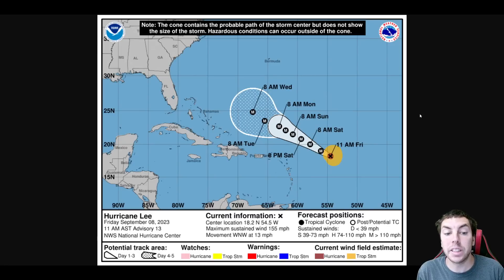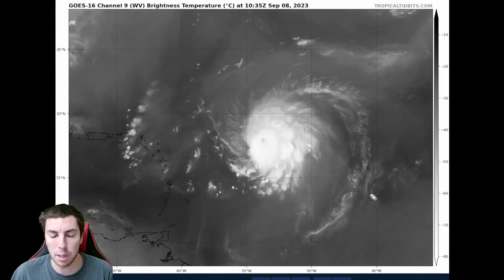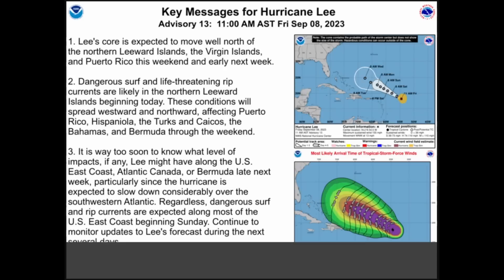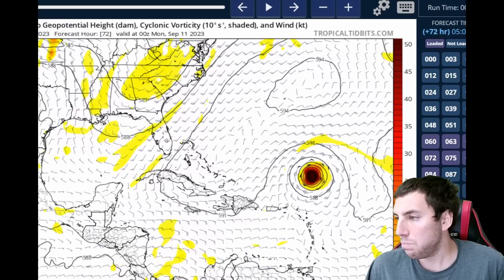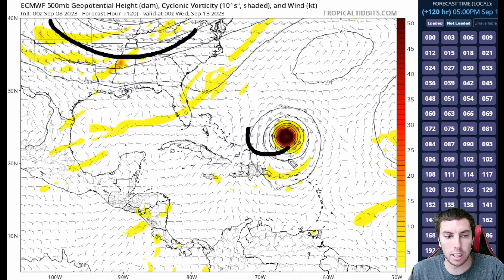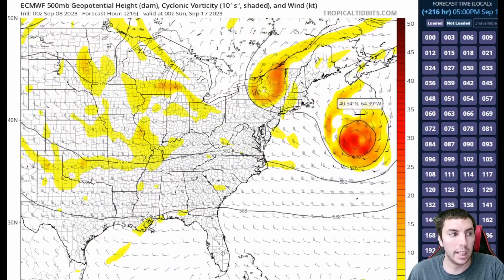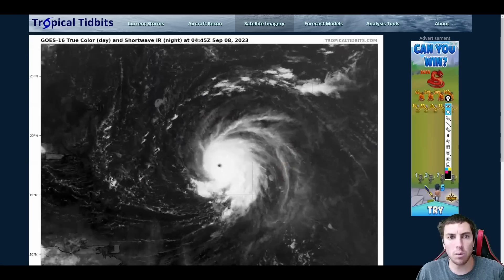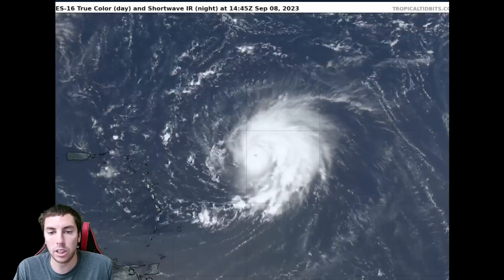Major Hurricane Lee Not Giving Up Yet, What's Next?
The satellite presentation of Lee degraded somewhat this morning.
The small eye has become cloud-filled and the overall cloud pattern
has become more asymmetric. There has been no indication of
concentric eyewalls so far, and the recent filling appears to be the
result of some moderate (15-20 kt) southwesterly shear as diagnosed
by a shear analysis from UW/CIMSS.  Within the past hour or so, the
small eye has once again become a little better defined.  Both NOAA
and Air Force Reserve Hurricane Hunter aircraft have been in the
storm this morning.  The NOAA aircraft has measured a peak 8000 ft
flight-level wind of 143 kt, and the Air Force plane has found peak
700-mb flight level winds of 132 kt.  SFMR surface estimates have
peaked in the 130-143 kt range.  The pressure has risen to around
942 mb.  Using a blend of these data the initial intensity is set at
135 kt. Fluctuations in intensity like what has occurred this
morning, are not uncommon in intense hurricanes.  Although Lee's
current intensity is lower than the overnight peak, the hurricane
remains very powerful.

Video Chapters:
0:00 - Intro
0:18 - Hurricane Lee Remains Very Strong
3:53 - Recon Data
5:16 - Latest NHC Outlook On Lee
8:47 - Latest ECMWF Model Guidance
13:29 - HAFS-A & HWARF Model
15:28 - SHIPS Model
16:25 - Spaghetti Plots
19:00 - Overview
19:33 - Outro/Promotion

WeatherForce Discord Server Grand Opening Sunday, October 1st!